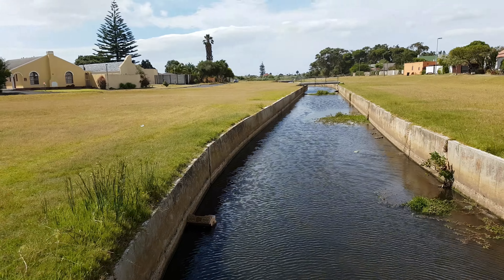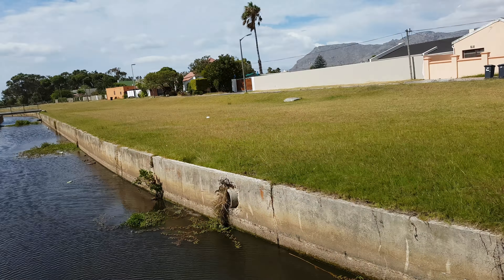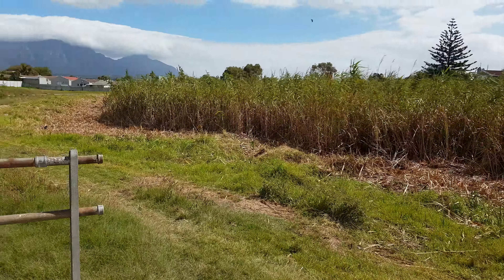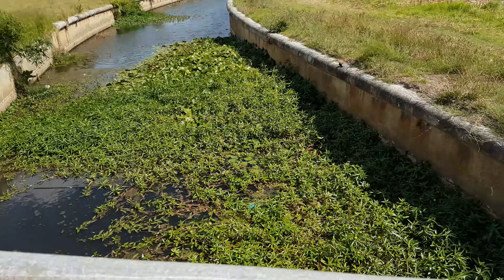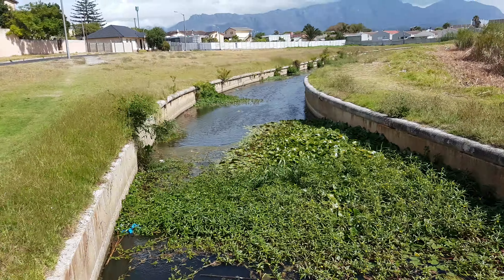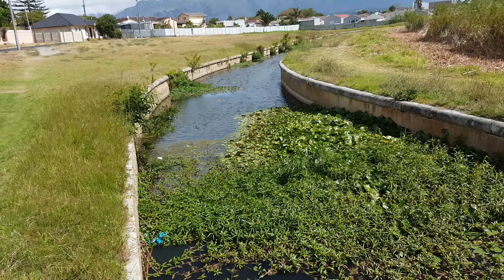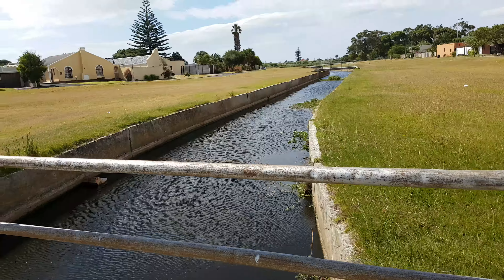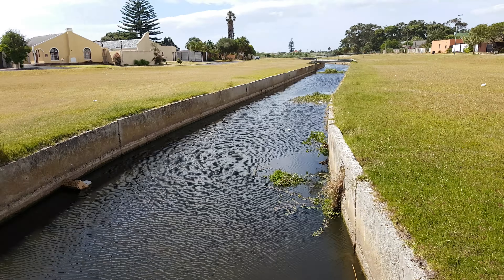Canal system above the dumping areas.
Heathfield canals further upstream. There is little dumping on this stretch but I have heard of dumping further upstream